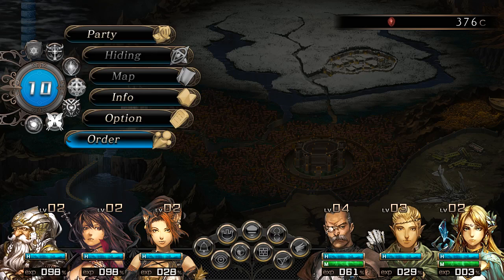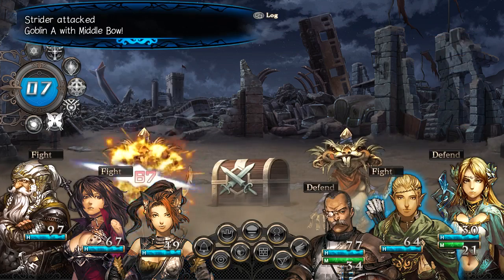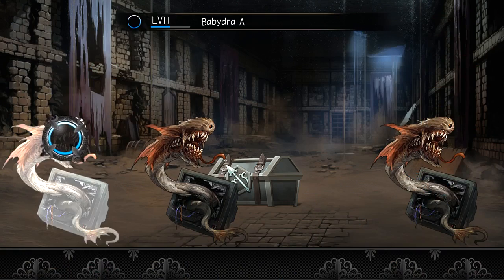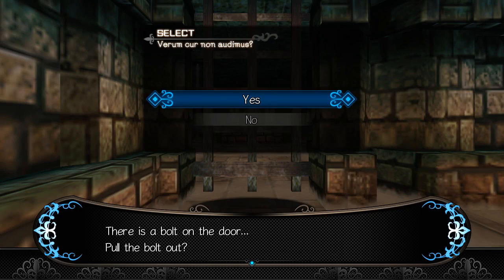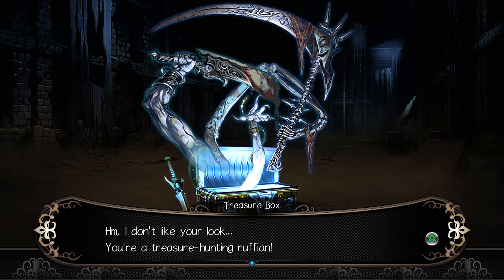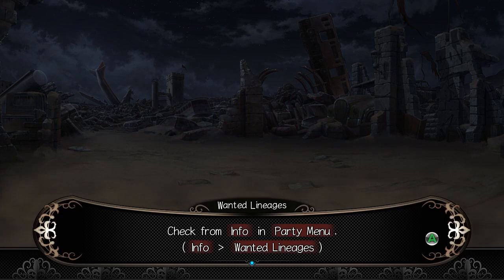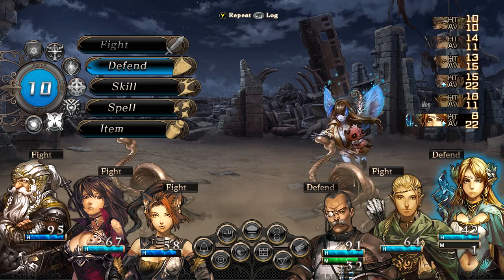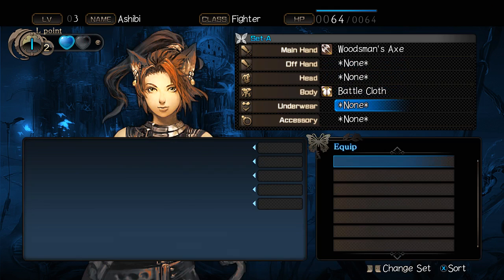Let's Play Stranger of Sword City Part 4 - Mumic, Chief of Mimics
Game Description:

What is Stranger of Sword City?

A true dungeon RPG that puts you face to face with death and the fear of vanishing forever.

A new project from Team Muramasa for all dungeon RPG players.

"Vanishing," a fear that looms over you and your allies, the complicated labyrinths that trap you, the truly dangerous monster battles that ask of you all of your focus, and much more will put you face to face with death.

A story of magical dimensions, finding your way home, and sacrifice. Artistically drawn by Yoko Tsukamoto and Raita Kazama with a dramatic soundtrack by Naoaki Jinbo.

A deep, challenging DRPG experience.

After your plane flies through a strange rift and crashes, you awake under an unfamiliar sky. This is Sword City, a dark fantasy world that combines magic and technology. Explore, level up, make a perfect team, and slay monsters. But choose your allies carefully if you want to find a way home.

In Stranger of Sword City, you must perfect your DRPG skills and navigate your way through Escario, a place of fantasy races, fierce monsters, and treacherous labyrinths. Explore labyrinths to slay the powerful Lineage Type monsters within and take their Blood Crystals to increase your power. Who you decide to trust, be it the Kingdom, Medell Co., or the Strangers Guild, is entirely up to you. But choose wisely. Your fate depends on it.

Reviews

“Stranger of Sword City is a damn fine dungeon crawler.”
8/10 – Destructoid

“...hunting Lineage Types is an absolute blast...”
80/100 – RPGFan

“Stranger of Sword City is a must-play for JRPG fans...”
4/5 – HardcoreGamer